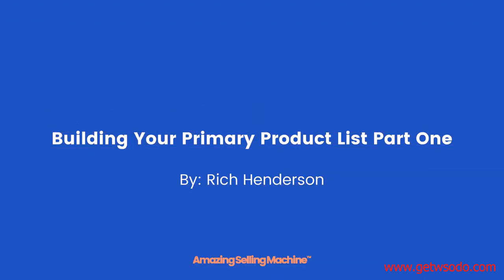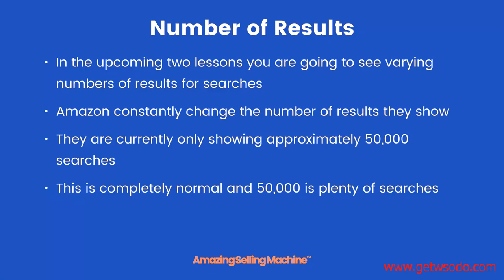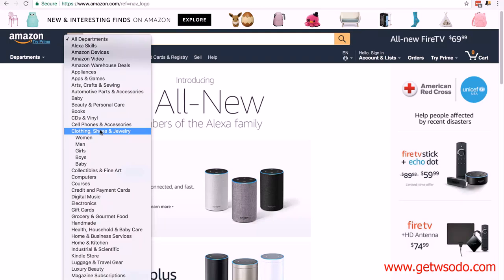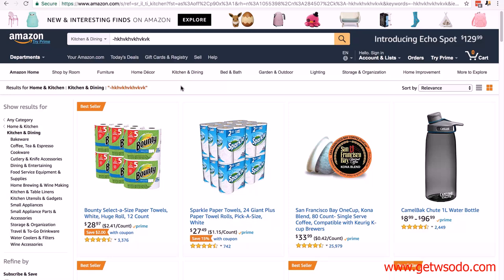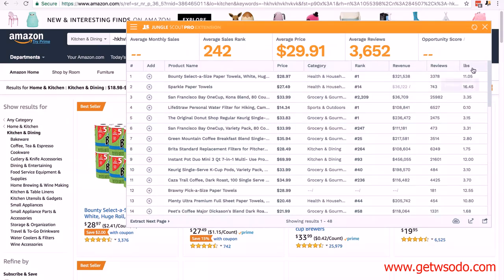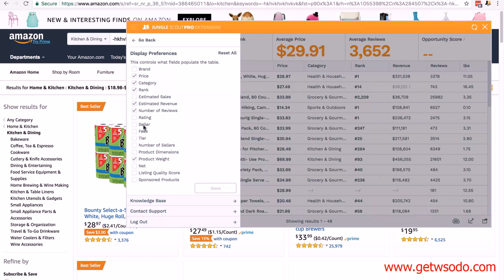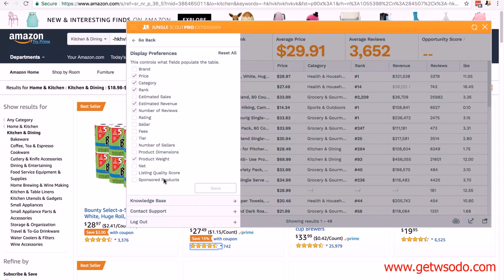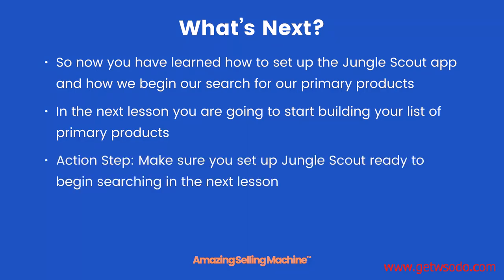14 Building Your Primary List, Part One